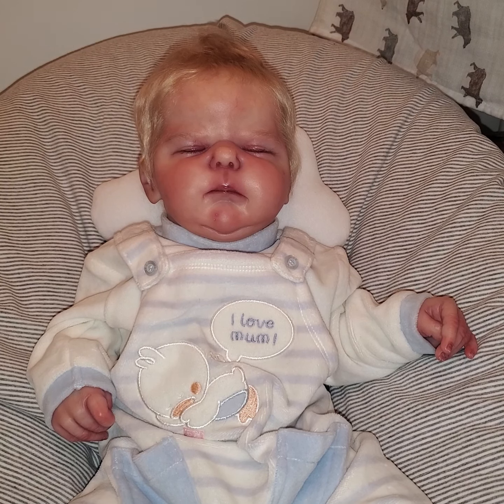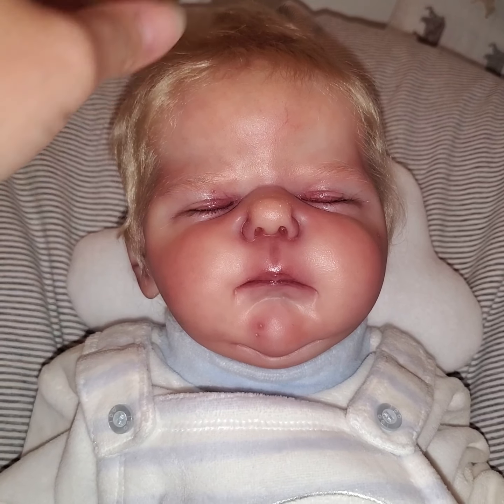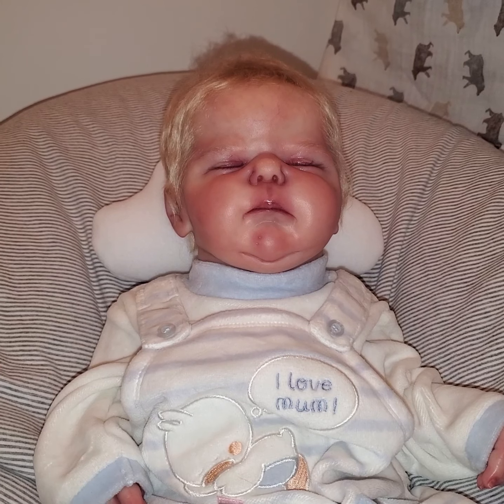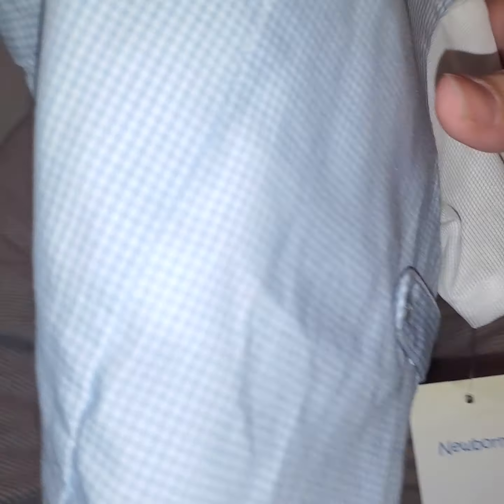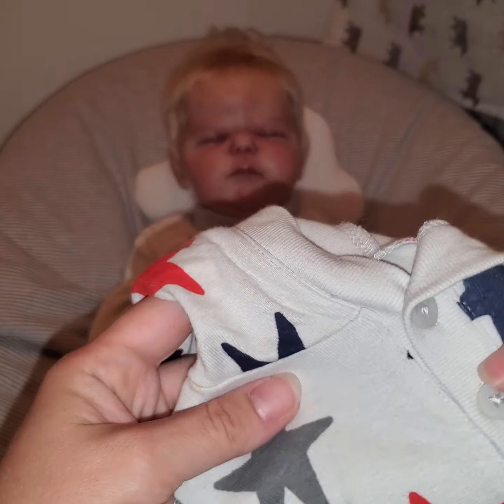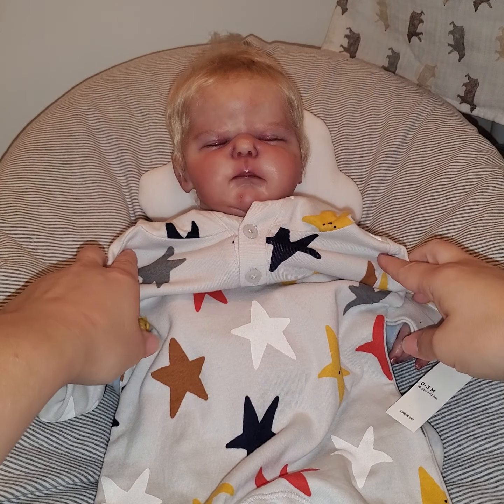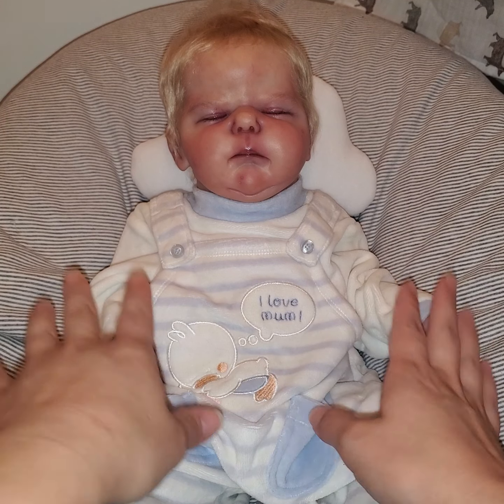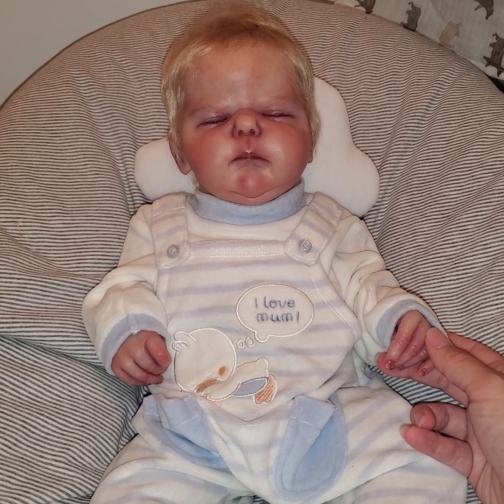Esmae Brace Details & Clothing haul part 2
I am so glad you came to join me for part 2 of my clothing haul, and to see the details of my beautiful Esmae sculpt by Cassie Brace; reborn by Natalia Skliar.

Please note: My videos are not intended for children. These dolls are pieces of collectible art, not toys. They are expensive and not suited for young children. These videos are intended for adult audiences.